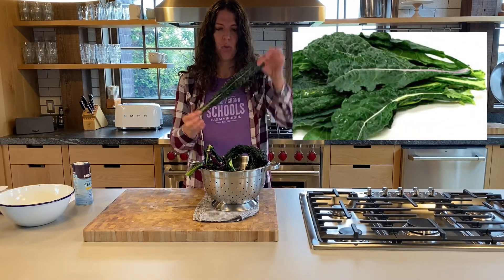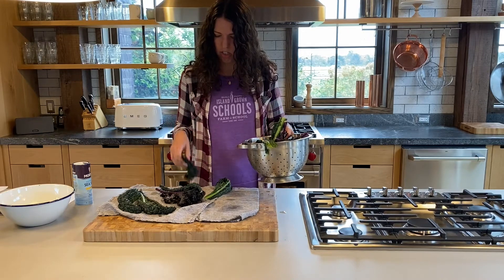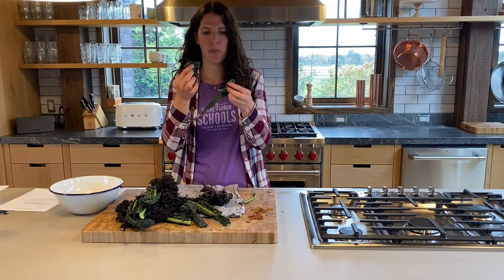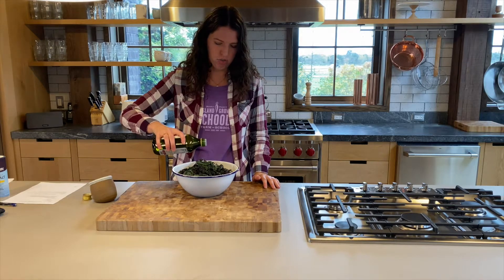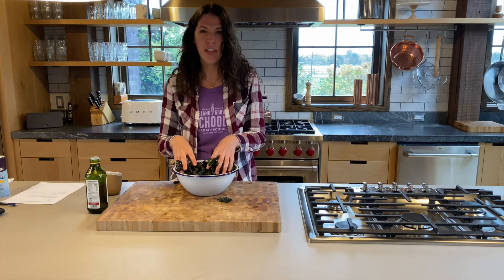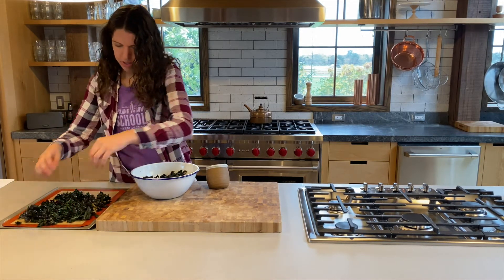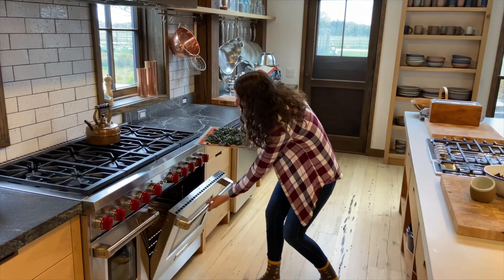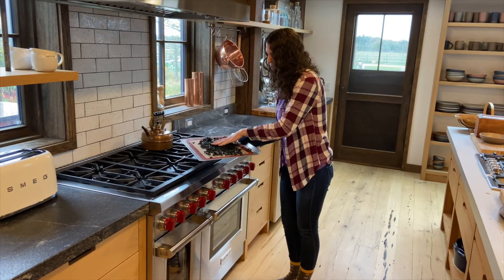Cooking: Kale Chips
Kale time! Kale can seem like a daunting vegetable, but kale chips are an easy and delicious snack to make. All you need is some kale, oil and salt.